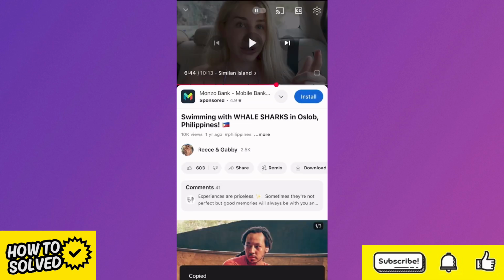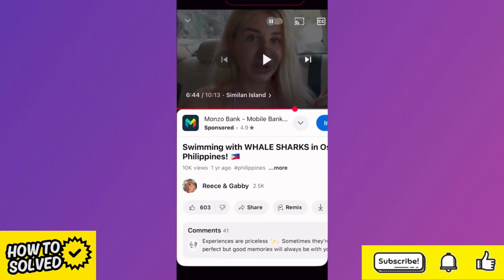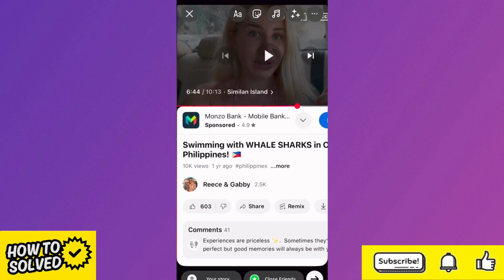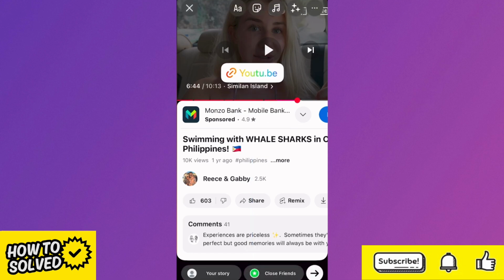[Easy Guide] Add YouTube Video to Instagram Story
In this video I will show you how to [Easy Guide] Add YouTube Video to Instagram Story